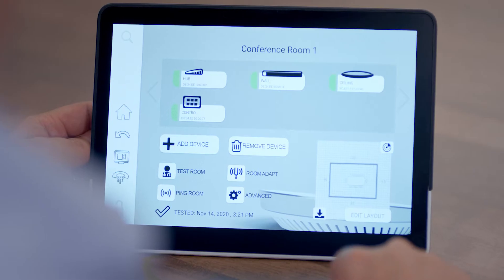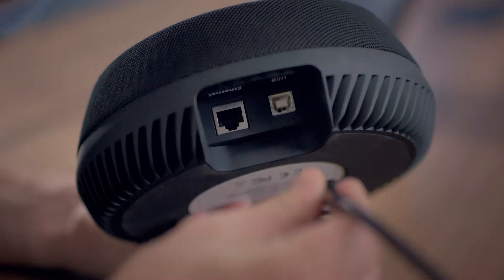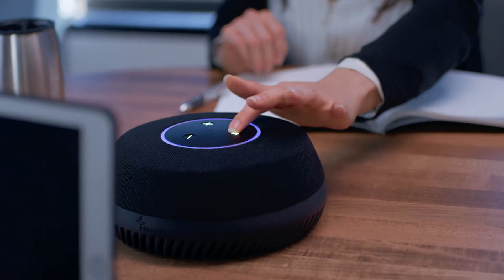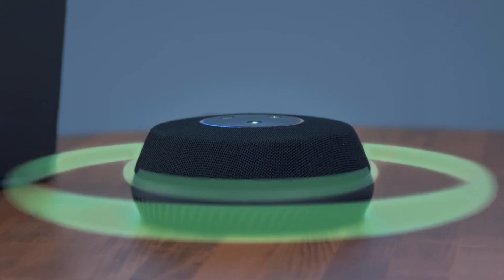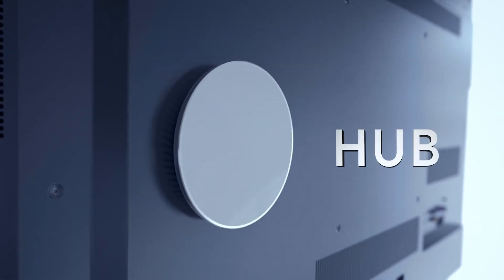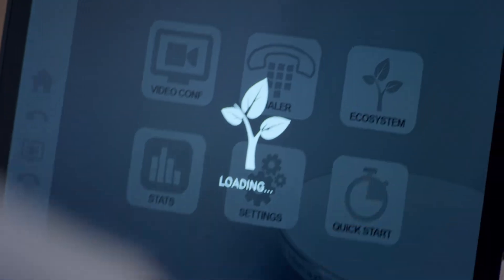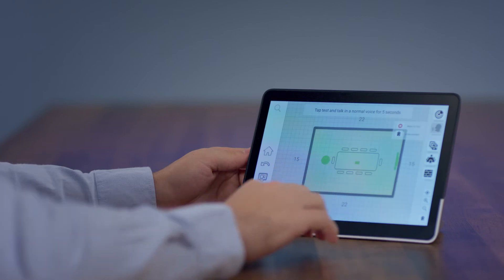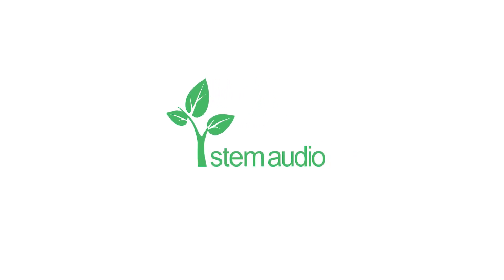Stem Audio - The Conference Room Ecosystem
Stem Audio designed an ecosystem of audio conferencing devices that gives you the tools to customize any room with affordable & exceptional audio pickup. And the best part is, anyone can install Stem devices on their own in minutes!